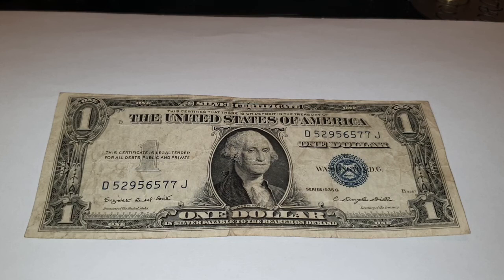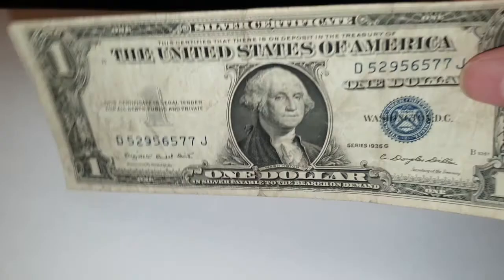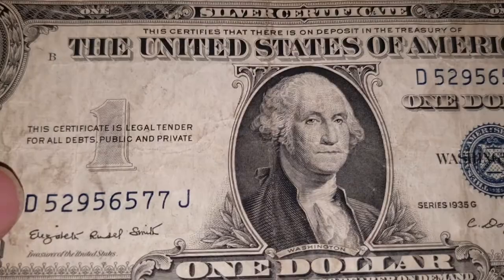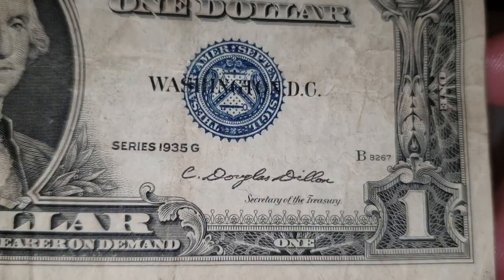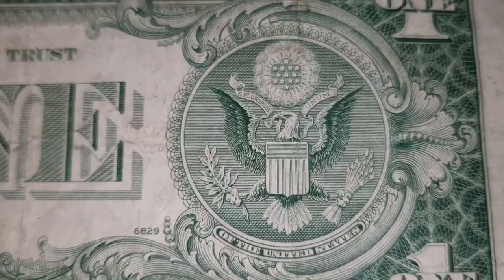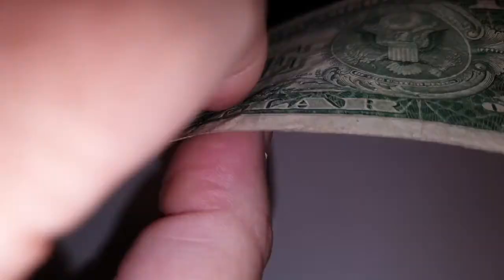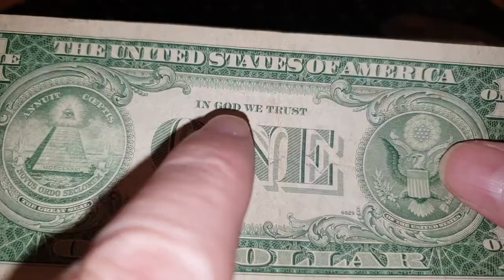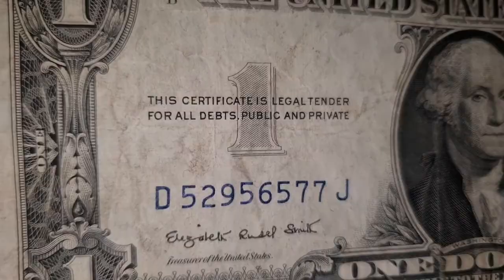USA 1935 $1 Dollar Silver Certificate Blue Seal with Motto - Coin World UK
USA
1935 - $1 Dollar - Blue Seal With Motto on Reverse
George Washington 1935 G
Paper

Elizabeth Rudel Smith - Treasurer of the United States
Clarence Douglas Dillon - Secretary of the Treasury

Minted by - Washington DC
Mintage Series - 32,400,000

Please support a awesome friend, check out a fantastic very informative channel.

Thank you for these Banknotes Sandman they are awesome..